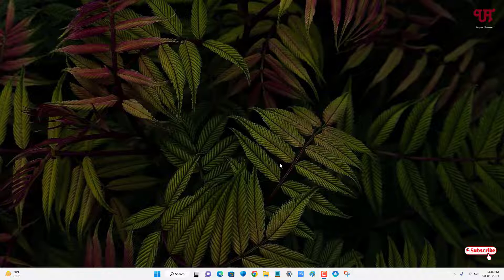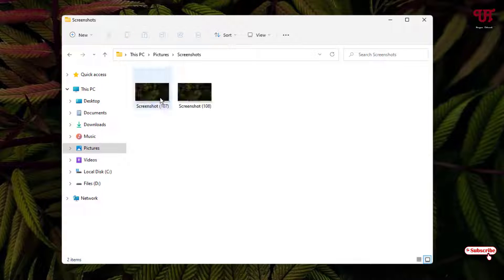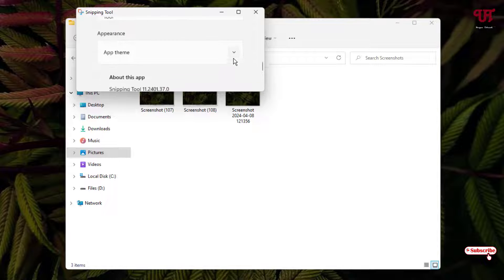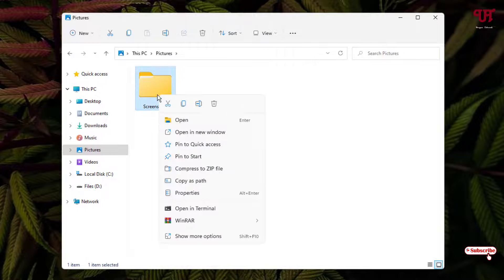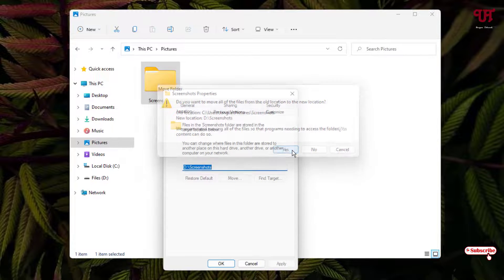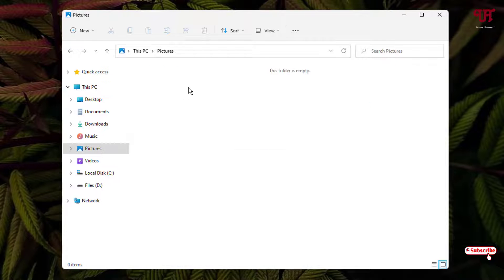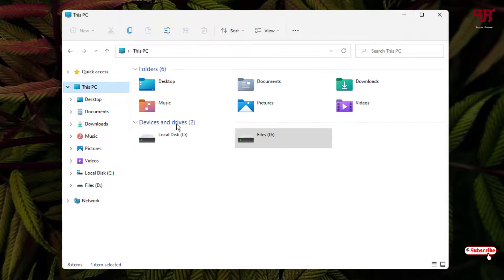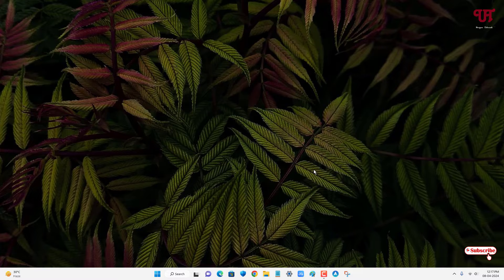How to change the Default Screenshot Folder Location for Print Screen/Snipping Tool in Windows PC ?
This video tutorial is all about How to change the Default Screenshot Folder Location for Print Screen/Snipping Tool in Windows PC.